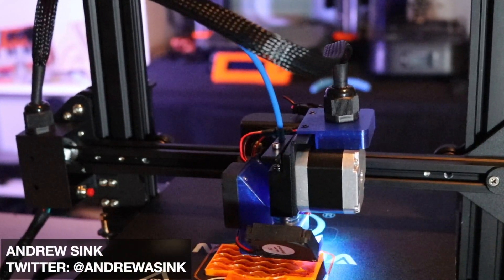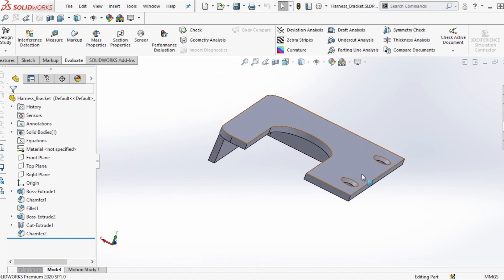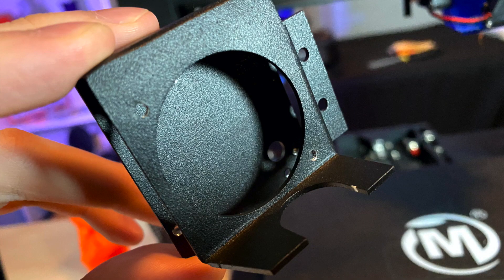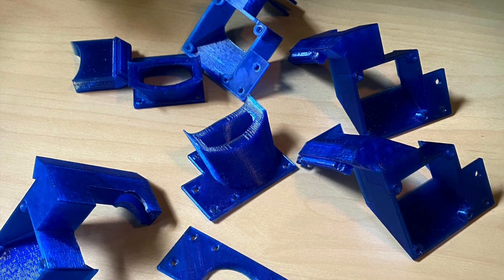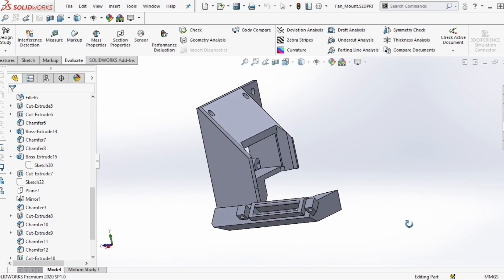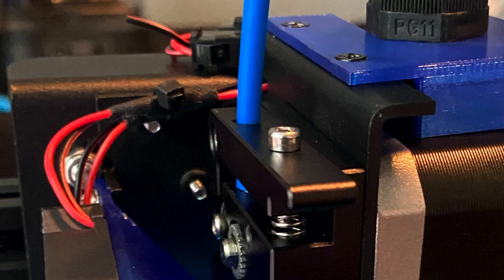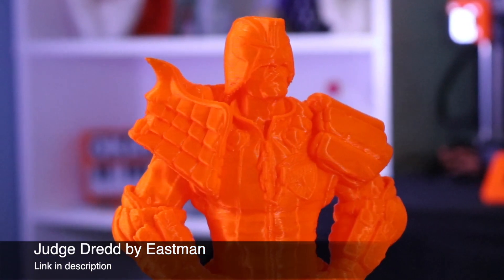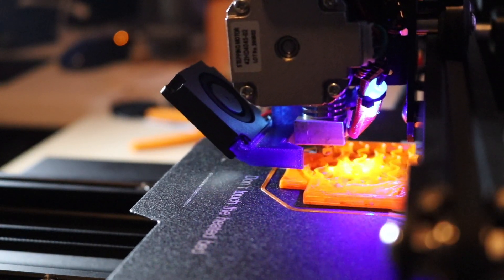Redesigning the Mingda D2 Fan Mount to Improve Print Quality / DIY 3D Printer Upgrade!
I've been using the Mingda D2 for a while now, and I've been thinking about how I could improve the part cooling fan. I finally decided to completely redo the fan bracket, and in this video I'll show you how I did it! MORE BELOW ↡↡↡↡

Mingda D2

Prusament PLA Filament